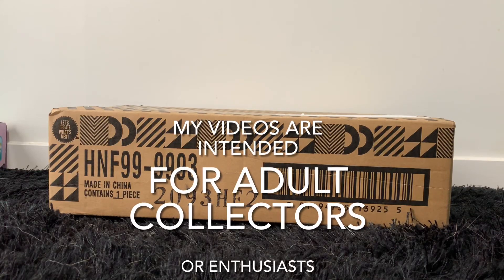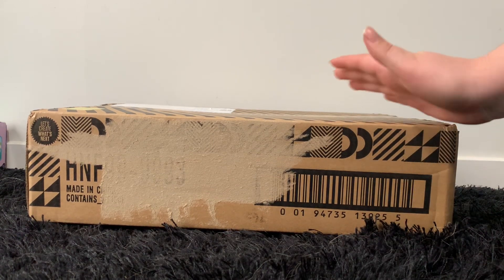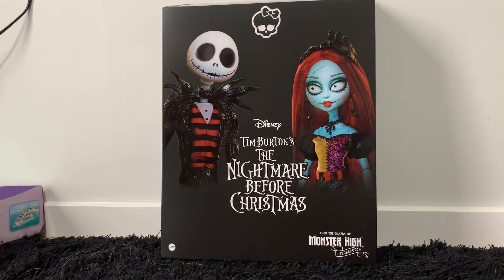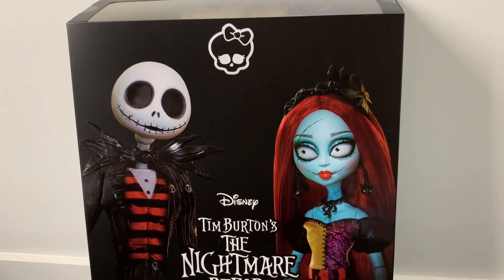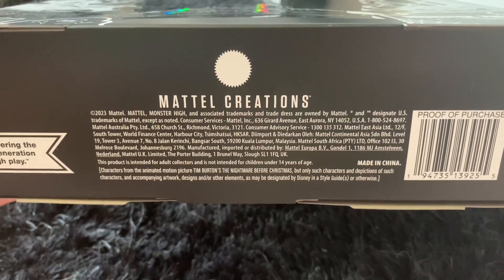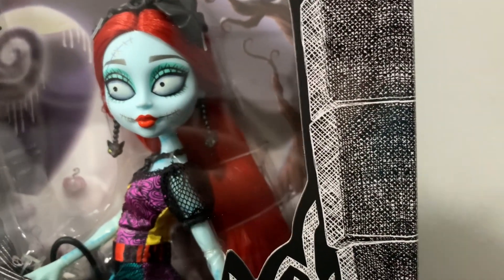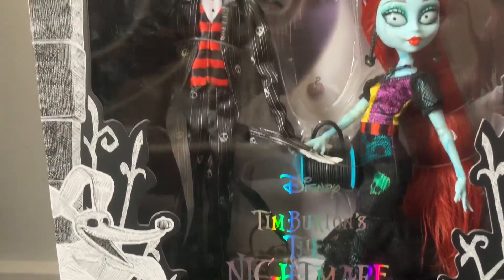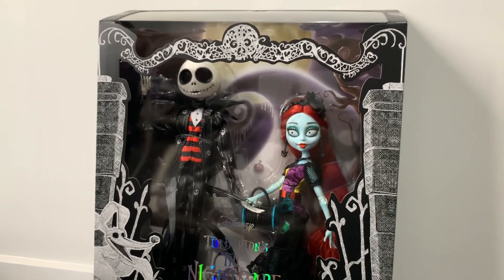MONSTER HIGH SKULLECTOR THE NIGHTMARE BEFORE CHRISTMAS JACK AND SALLY DOLLS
Today’s video is about the monster high skullector Jack and sally dolls

My videos are intended for adult collectors and doll enthusiasts